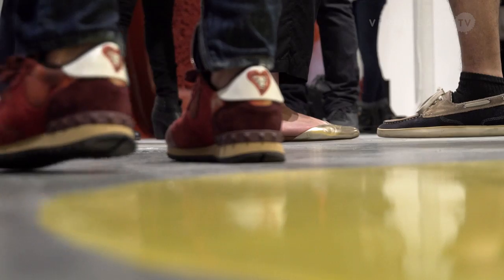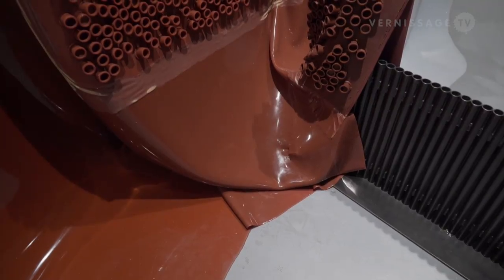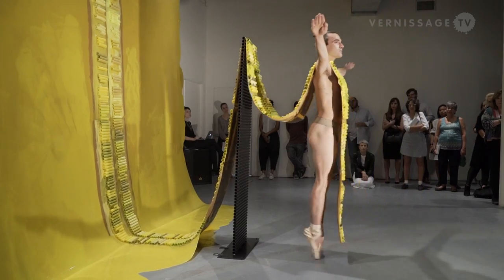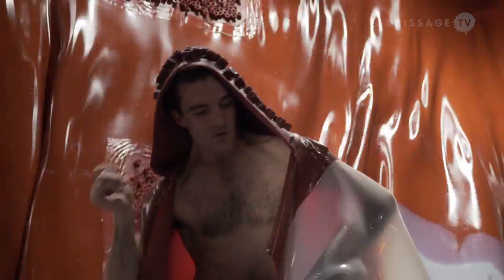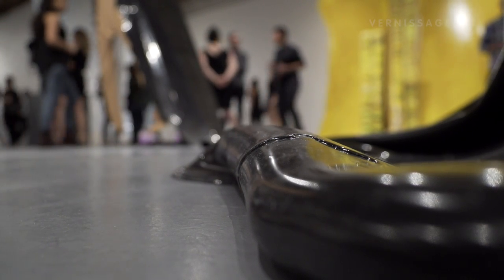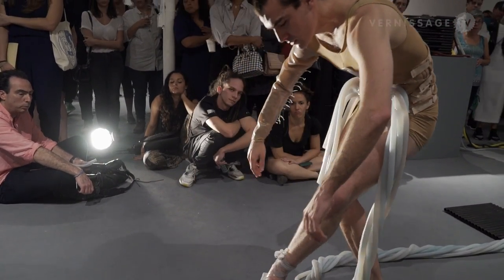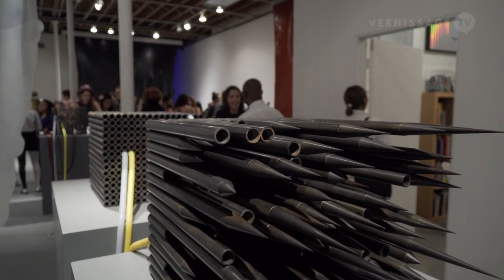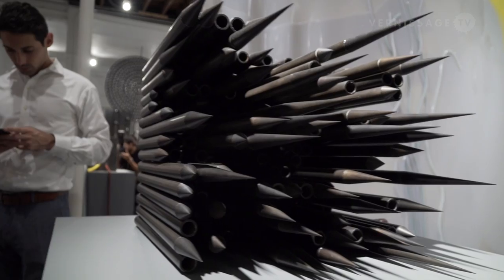Martha Friedman: Pore at Locust Projects, Miami. Interview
Pore is an exhibition of new work by Brooklyn-based artist Martha Friedman at Locust Projects in Miami. Pore is Martha Friedman’s first major show in Miami. For this exhibition, Friedman has created four vividly colored sheets of rubber – made by pouring around 1000 lbs of the material onto Locust Projects’ floor – that have been rigged to cascade from the rafters. Each site-specific sculpture has a costume attached and is colored to reference one of the four humors, the theory of which formed the basis of Western medicine for over two thousand years. During the exhibition’s opening weekend, as well as Art Basel week, New York choreographer / dancer Silas Riener has interacted with the sculptural installation through a performance developed collaboratively with Friedman. In this performance, Silas Riener puts on each costume and dramatizes a choreographed series of movements that explore the qualities associated with each humor. In this video, Martha Friedman talks about her solo show at Locust Projects and her work in general. A closer look at Silas Riener’s performance is coming soon.

Martha Friedman: Pore. Solo exhibition at Locust Projects in Miami. Reception during Art Basel in Miami Beach, December 1, 2015.